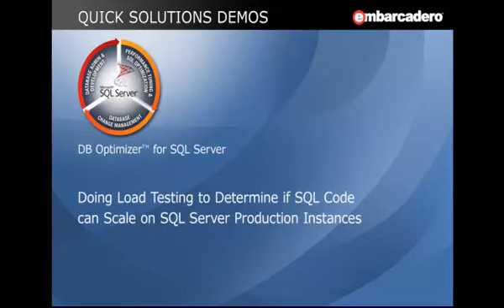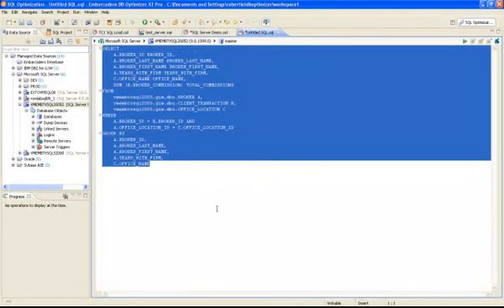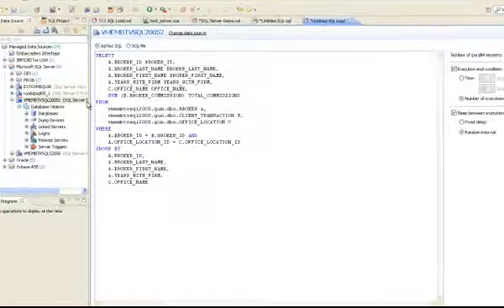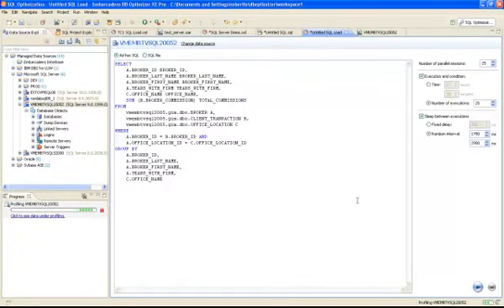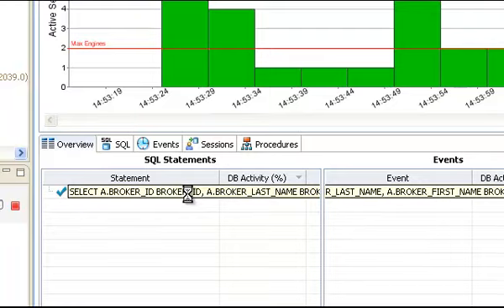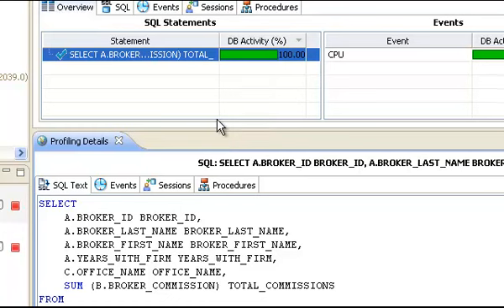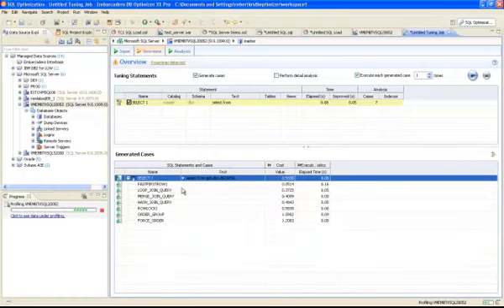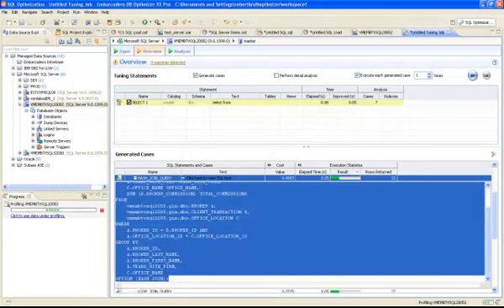Doing Load Testing to Determine if SQL Code can Scale on SQL Server Production Instances